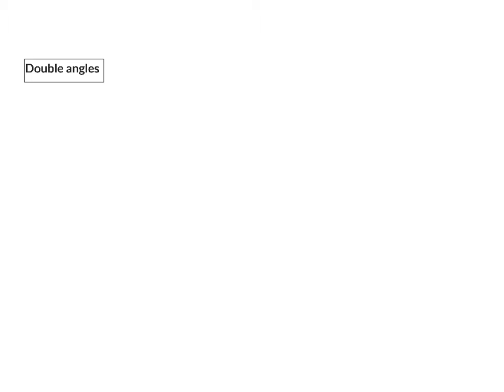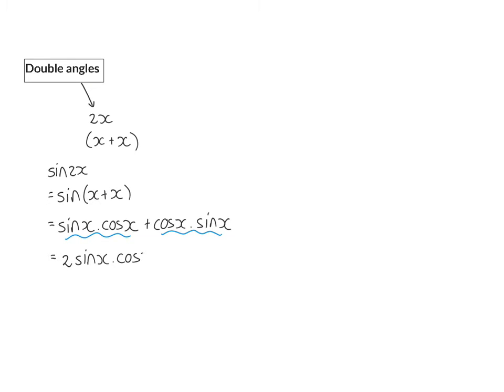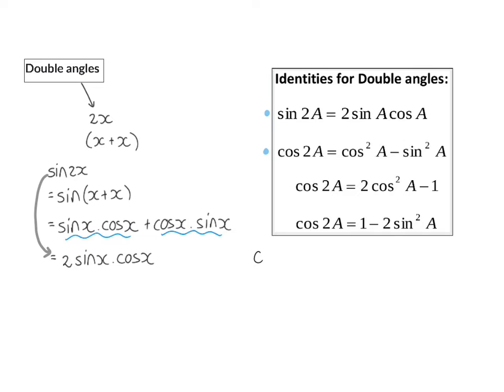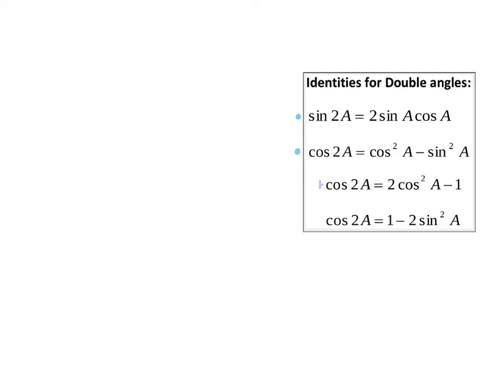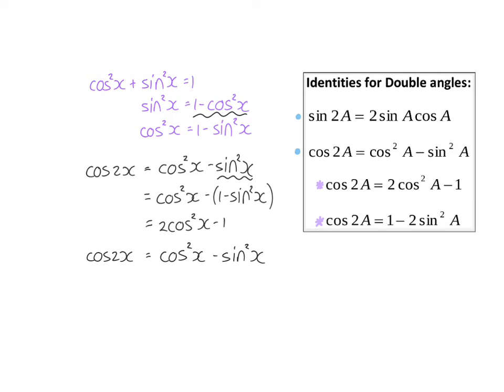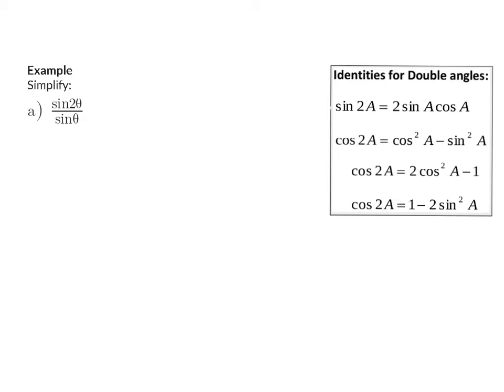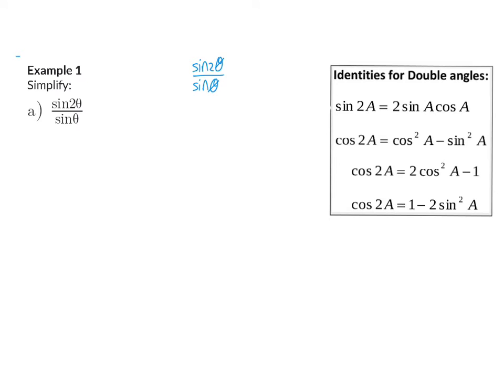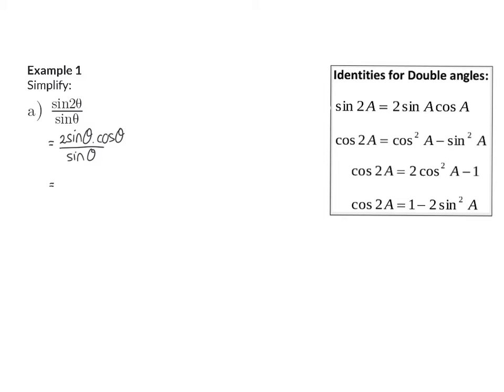02 Double angles